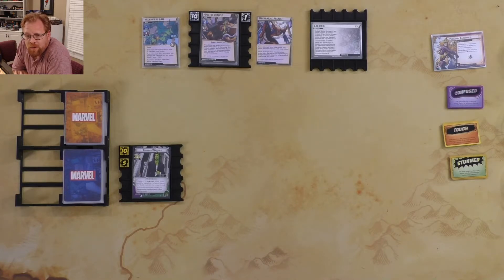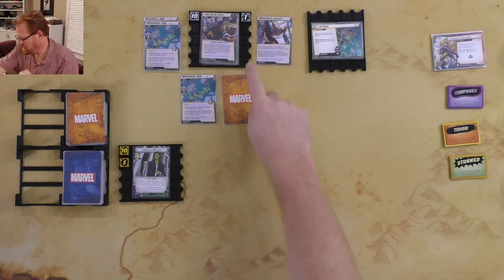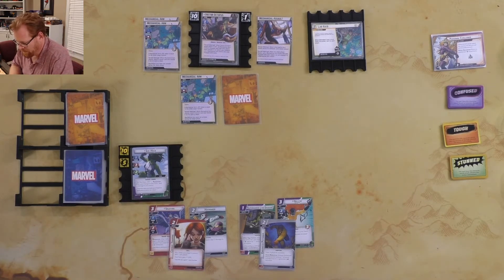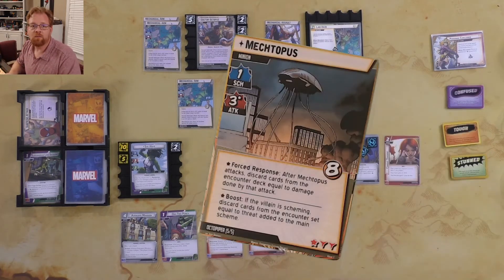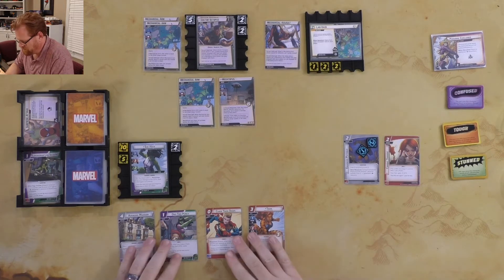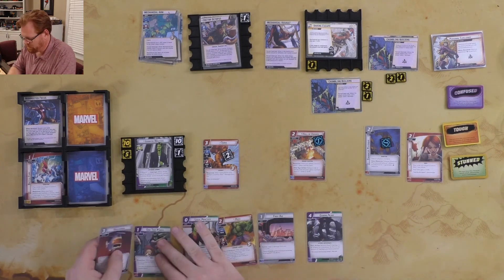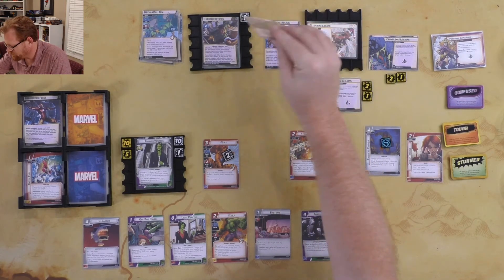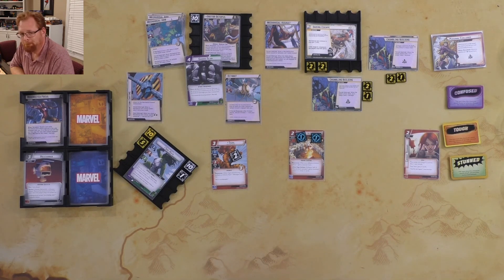Marvel Champions | E90 She-Hulk vs Doctor Octopus | Red Plays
Doctor Octopus has been a fun villain for Iron Man to fight, I thought we'd wind it back a bit and see how an entirely different hero did against him. Let's take She-Hulk with the Aggression aspect up against him and see if her fury of fists can get through those tentacles.